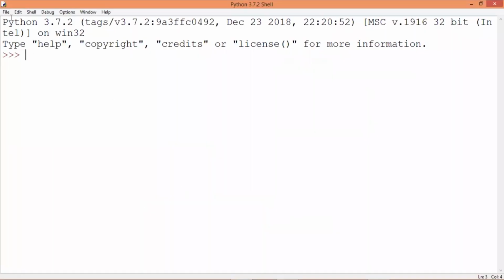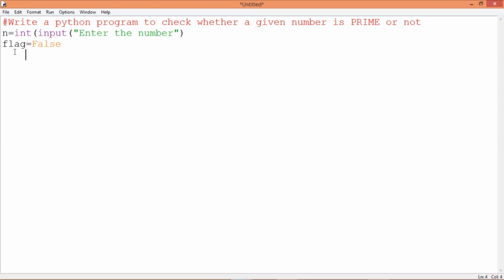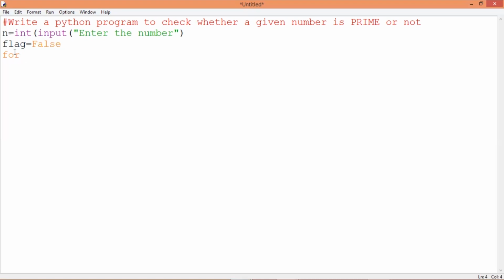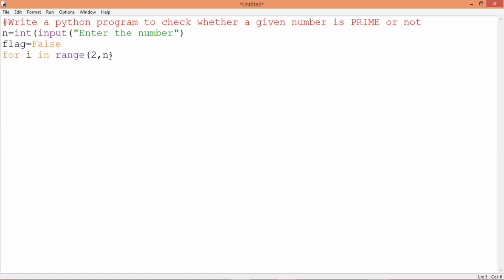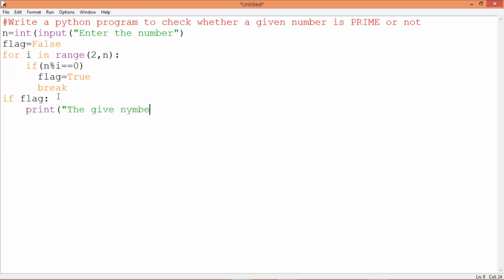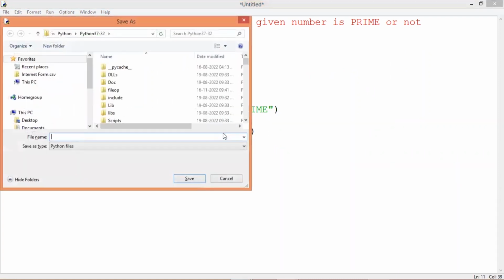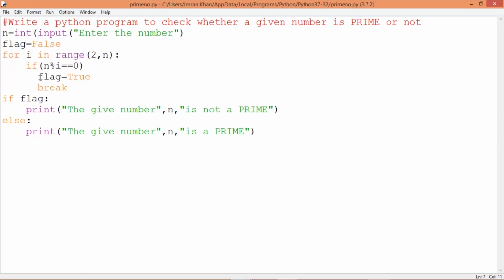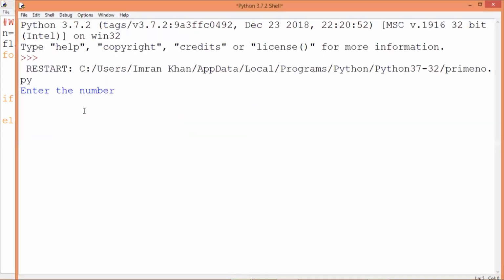Python program to check whether a number is Prime or not | How to check number is Prime in python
How to check whether a given number is Prime or not using python
Write a program to check whether a given number is prime or not